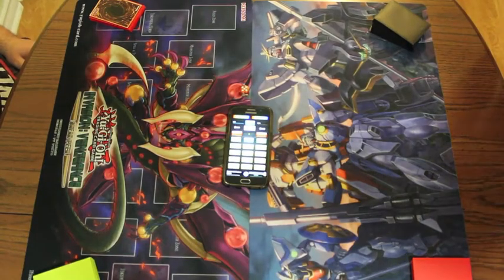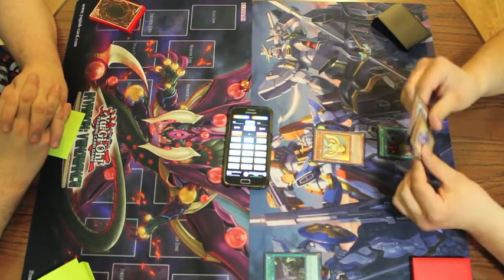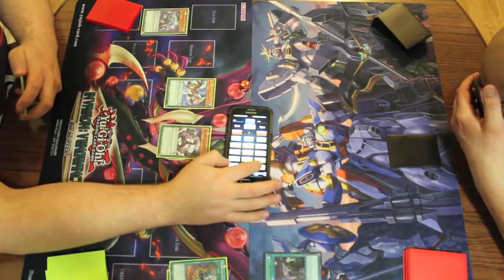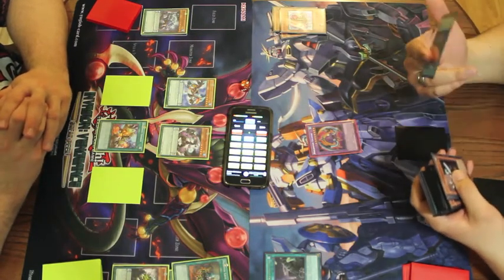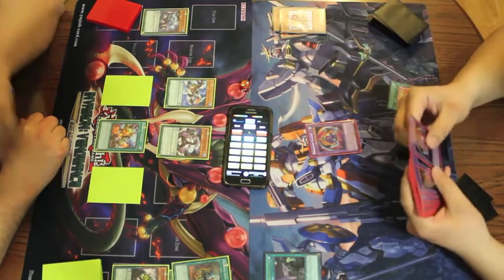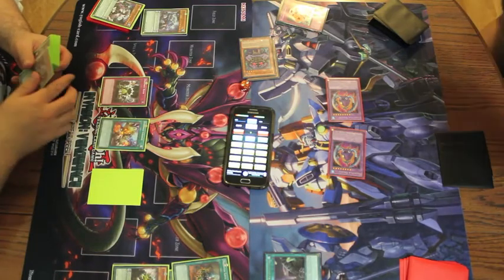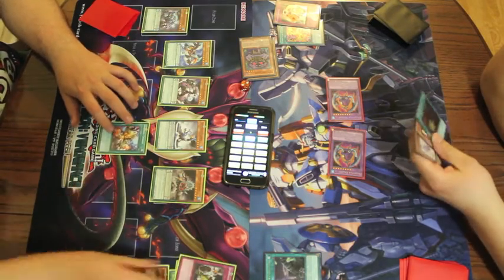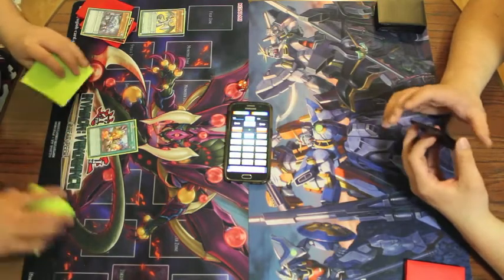Live Duel Dinomist vs Fluffals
Hello peeps! We've got another live duel for ya! We have Captain OJ with his Dinomists vs Guardedkam using Ninjaboii24's Fluffals. Hopefully you like the duel!